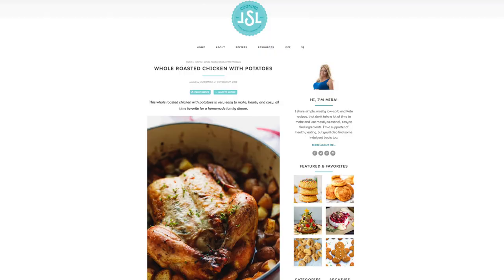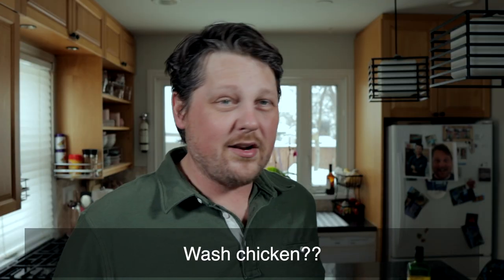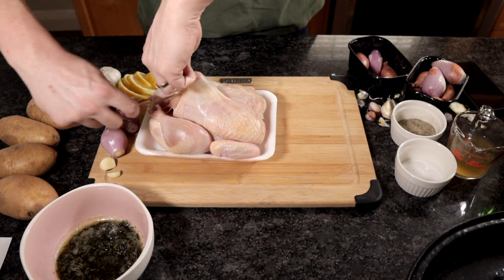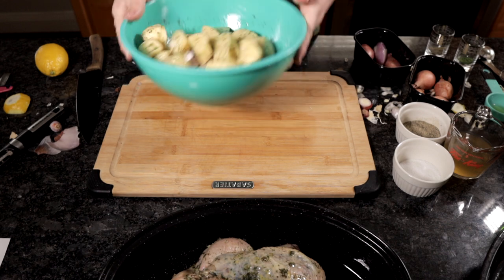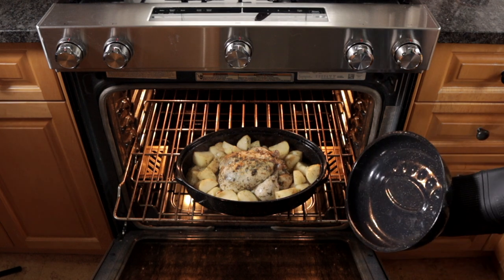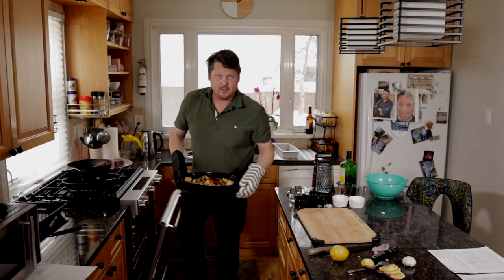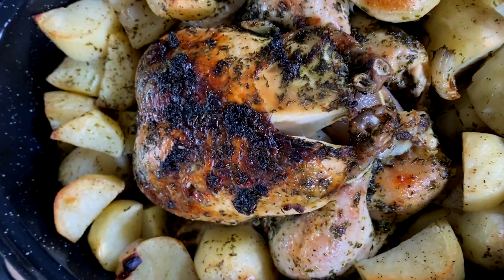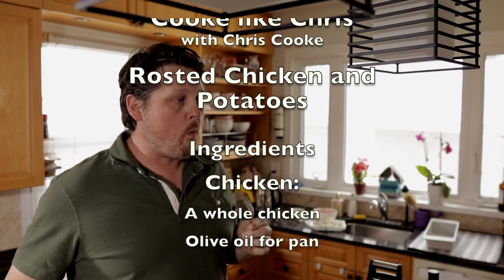Whole Roast Chicken | Dinner in a broiler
Today's recipe comes from Cooking LSL, roast chicken and potatoes!

This is Chris's first attempt at roast chicken!

0:00 Opening
0:41 Introduction
1:11 Ingredients
1:33 Cooking
3:36 Sneak Peek
4:47 Reveal
6:08 Full Recipe